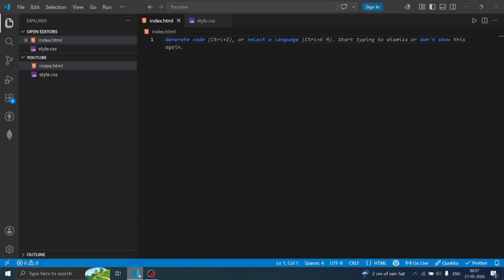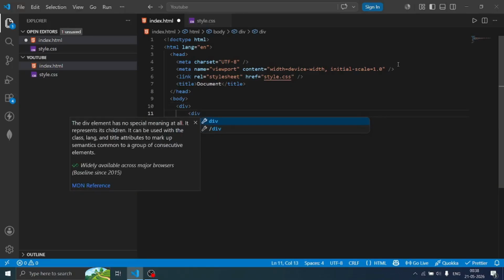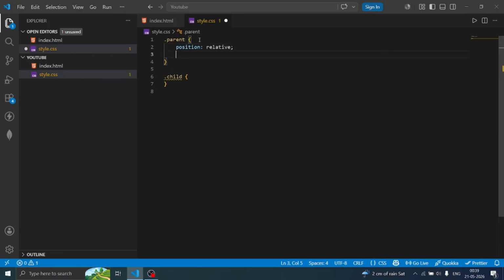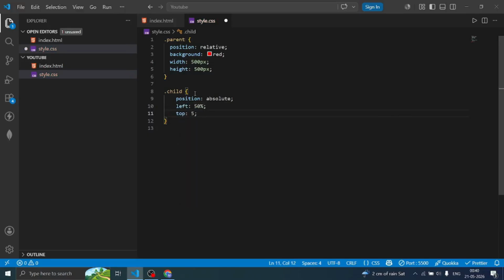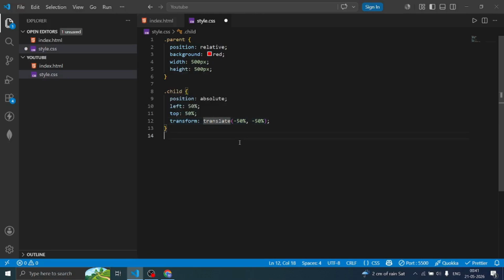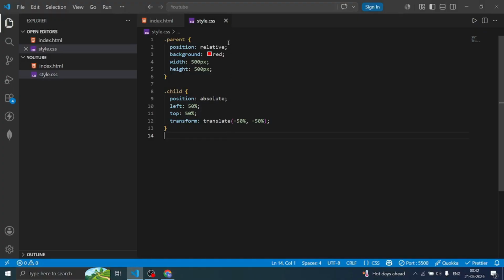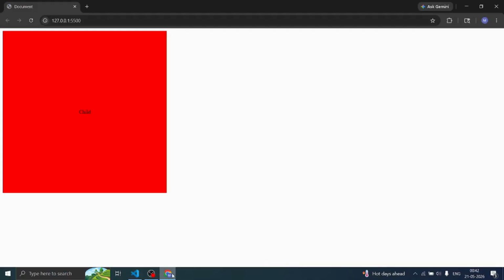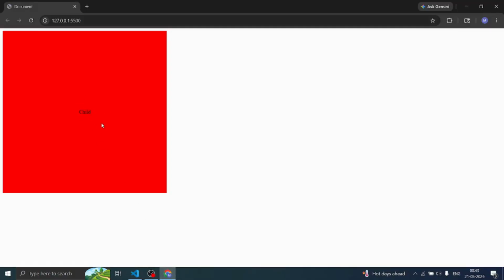How To Center a div in CSS | CSS Trips and Tricks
Learn how to center a div in CSS using simple and modern techniques. In this video, I explain multiple methods to align elements horizontally and vertically with real examples. Whether you're a beginner or improving your frontend skills, these CSS tricks will help you understand layout positioning easily.

Topics covered:
• Centering a div with Flexbox
• Using CSS Grid for alignment
• Position and transform techniques
• Responsive centering tips
• Best practices for modern CSS layouts

Perfect for students, beginners, web developers, and anyone preparing for frontend interviews.